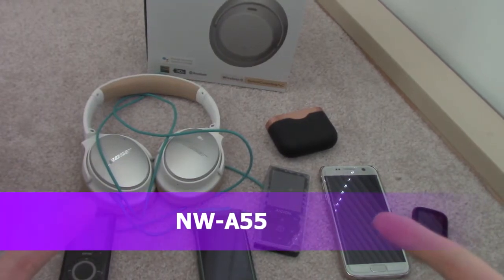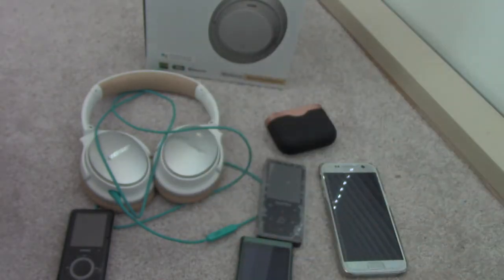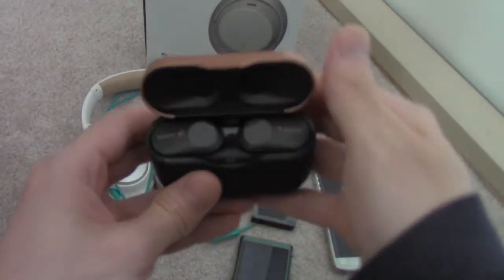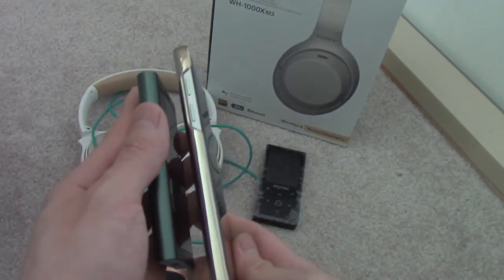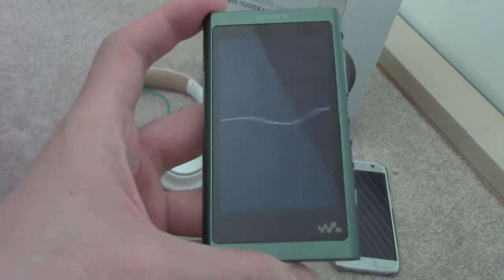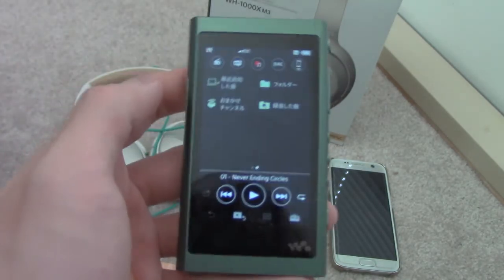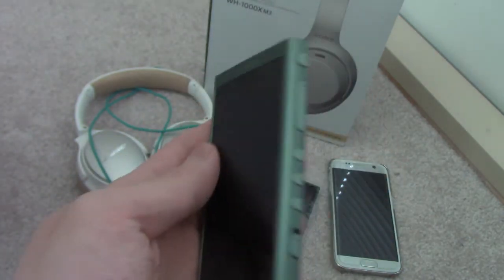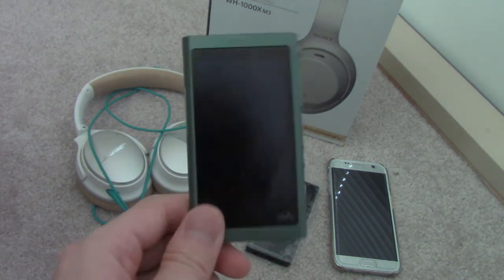Kintips Review Sony Walkman DAP Digital Audio Player NW A55 DAC HiRes NFC Bluetooth